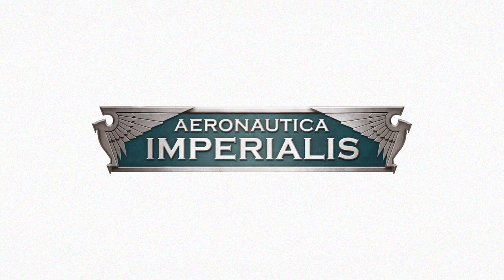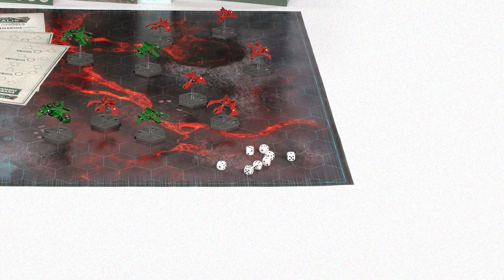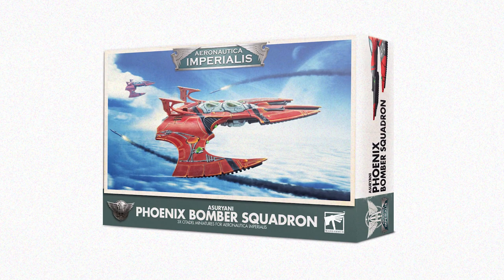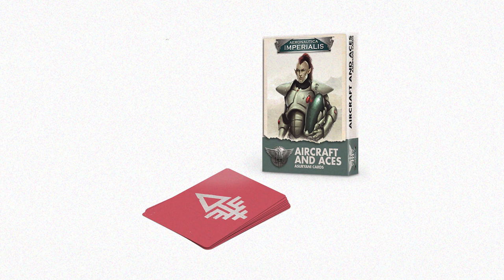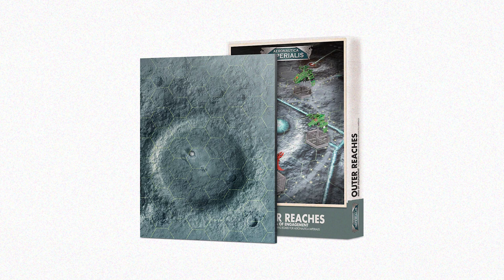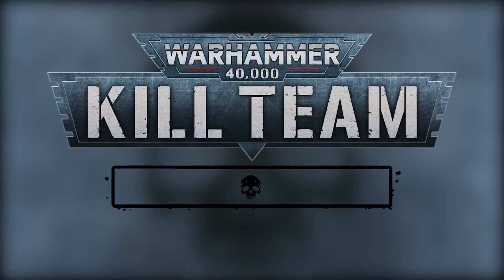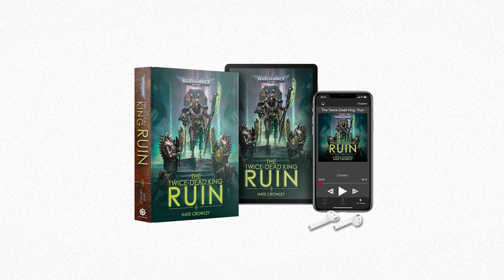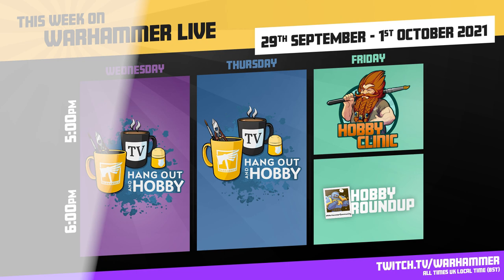Aeronautica Imperialis Is Up, Up, And Away!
Neooooow! Pew pew pew! Aeronautica Imperialis is back with a new boxed set next week. Check out the other highlights of the next seven days here.